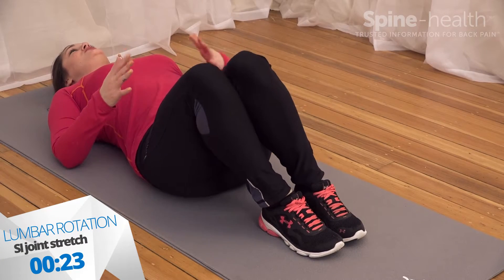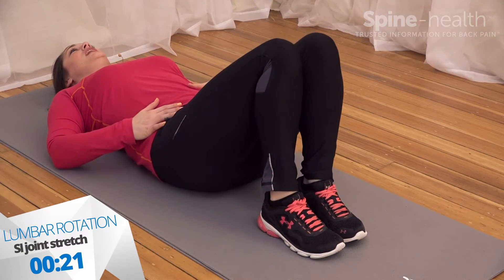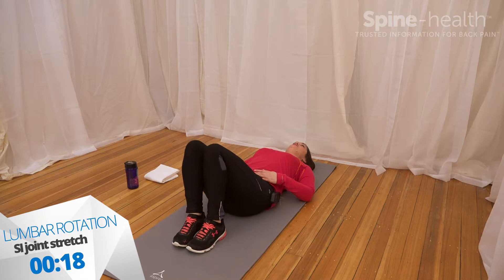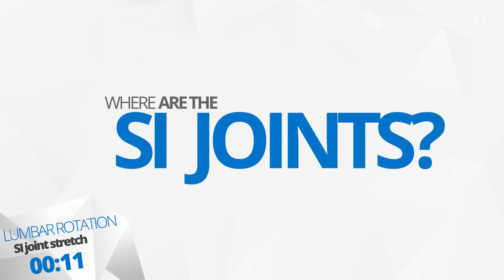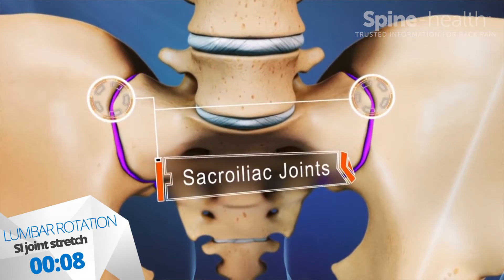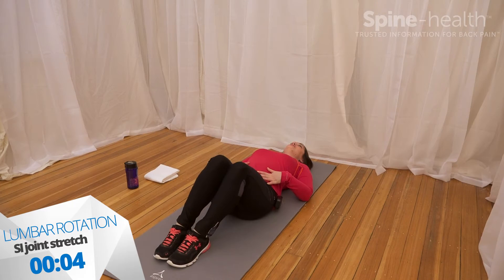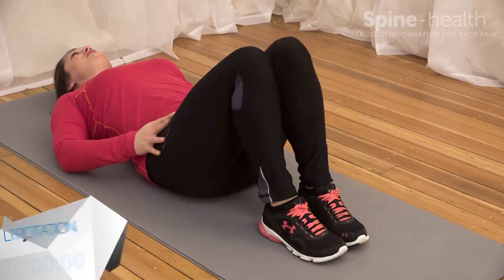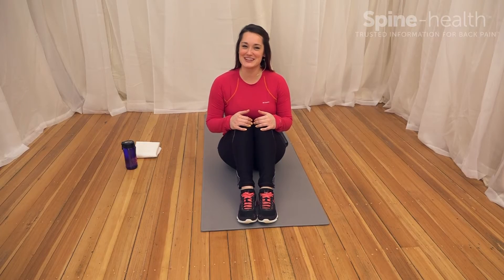Lumbar Rotation SI Joint Stretch for Sciatic Pain Relief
The lumbar rotation stretch is a range of motion stretch for the sacroiliac joints (SI joints) that can help alleviate sciatica pain. Get more information about exercise for back pain relief